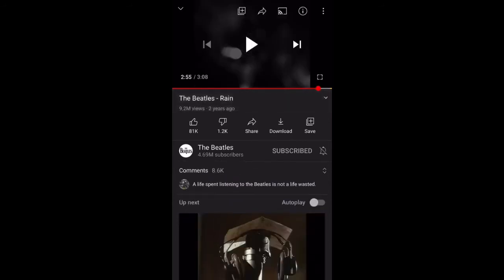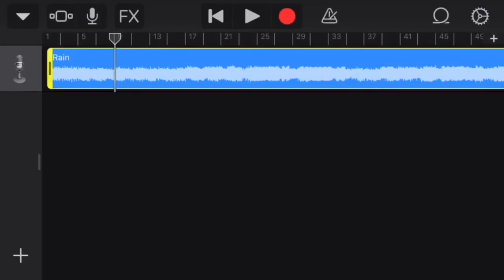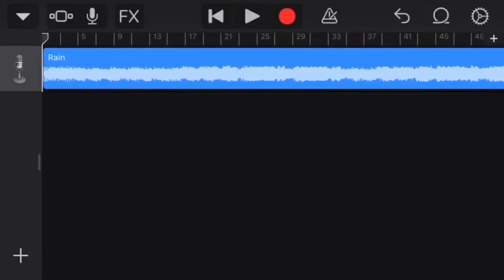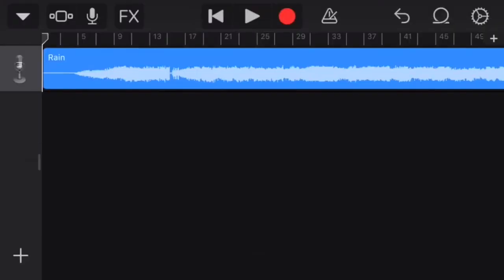Uncovering John Lennon’s Backwards Vocals In ‘Rain’!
I dedicate this video to John Lennon because it’s his birthday today so happy bday, John!

Go buy John’s awesome new album now on iTunes!